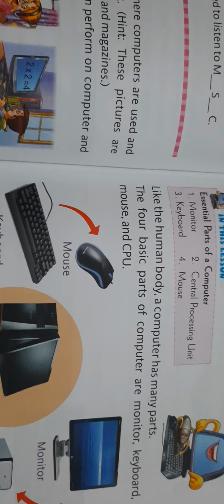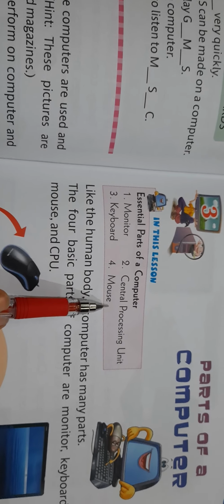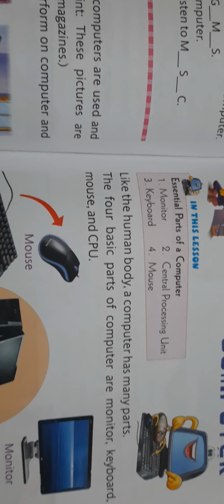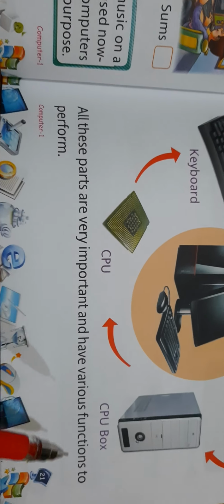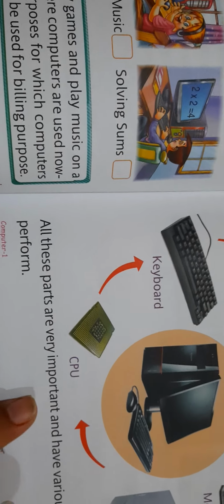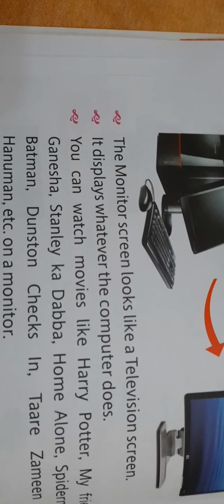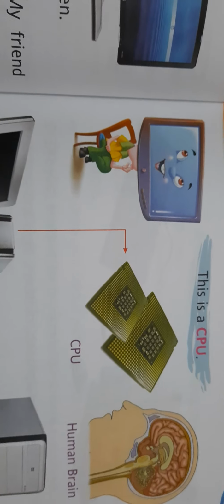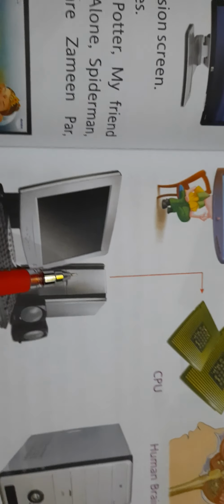Class 1 L3 Part 1 14/07/21